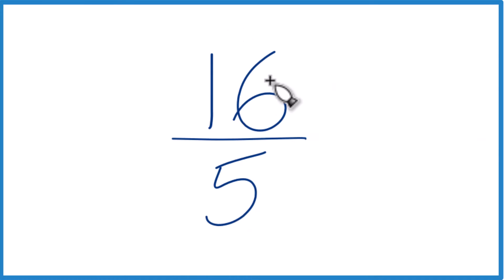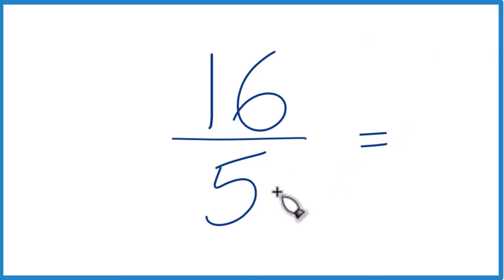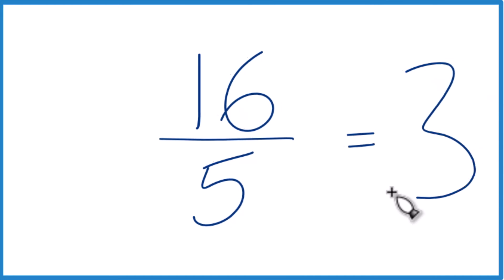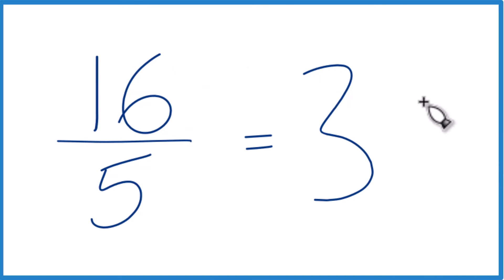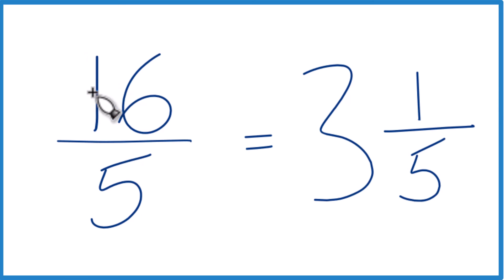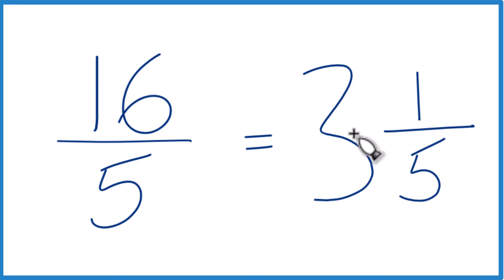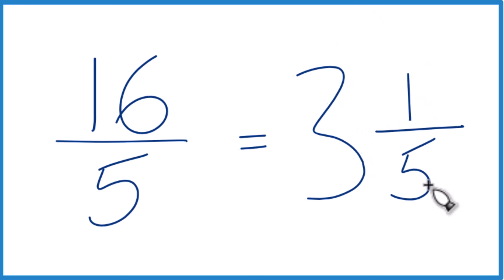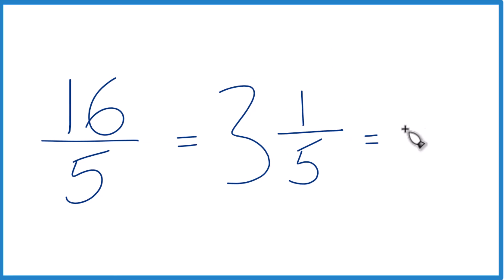16/5 as a Mixed Number (Sixteen Fifths)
So 16/5 written as a mixed number is 3 1/5 (three and one-fifths).